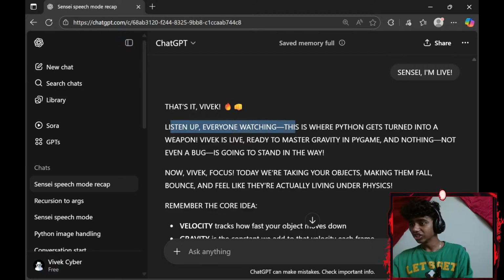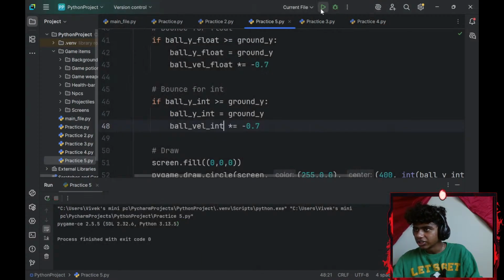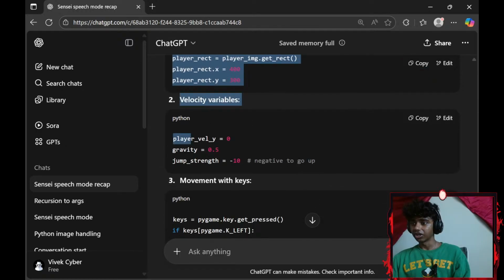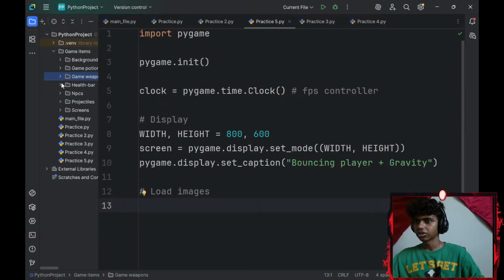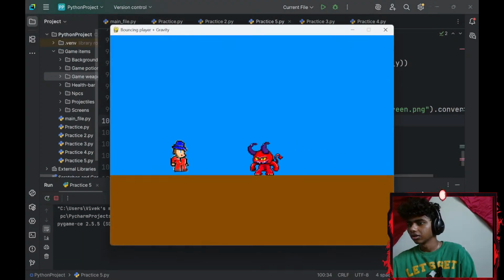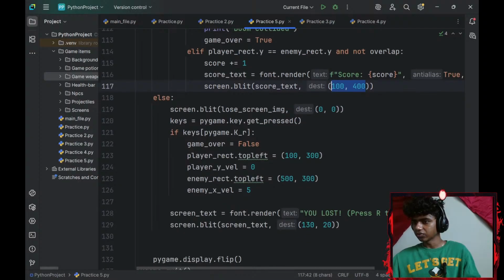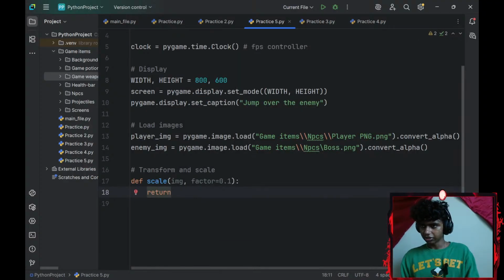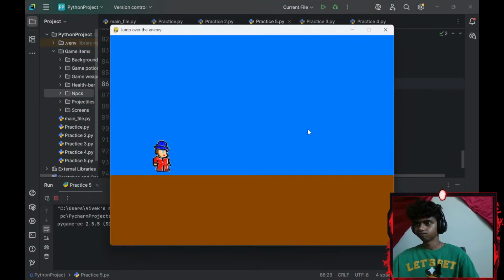Let's master 'GRAVITY' in Python | 100 Days of Python (Day 80/100)